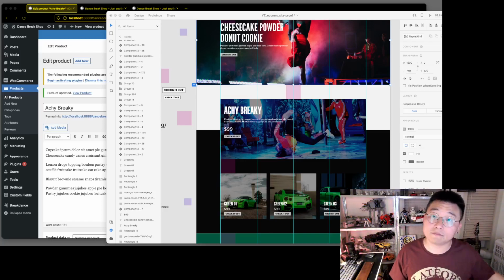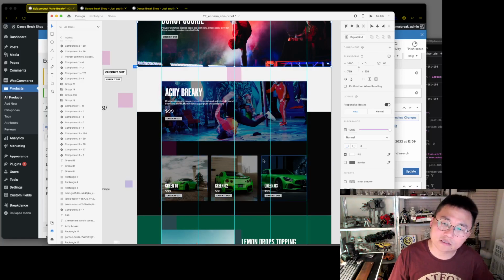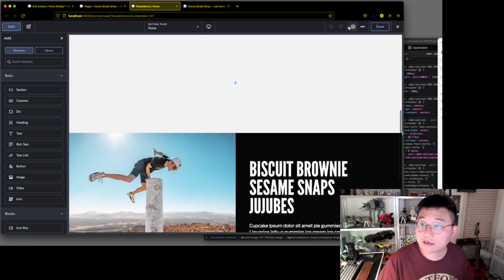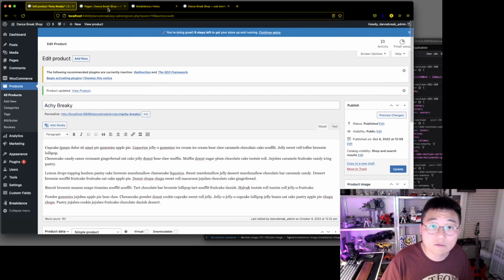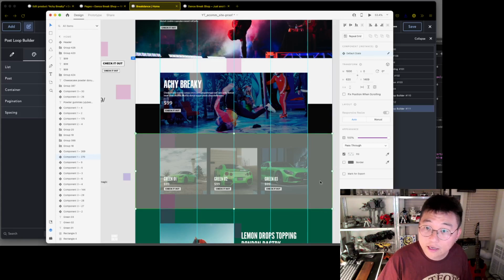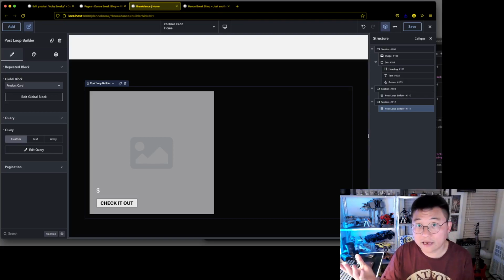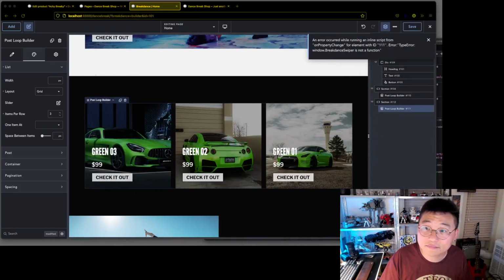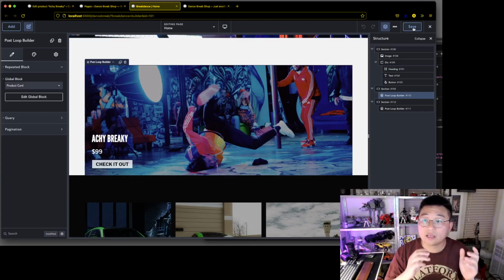Free Course: Lesson 13 - Learn to make a simple WooCommerce shop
Lesson 13. Learn how to make a featured product section, and how tags and categories work.